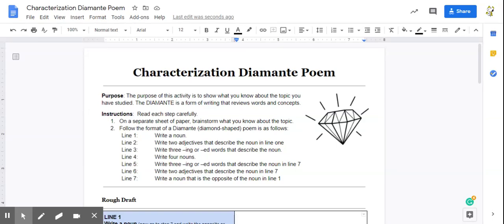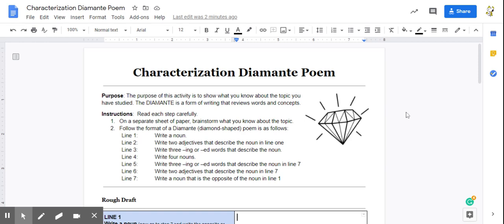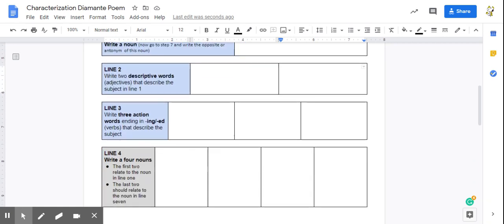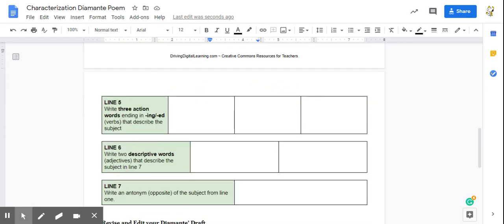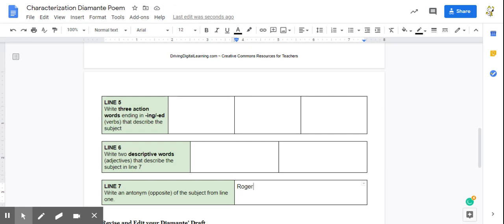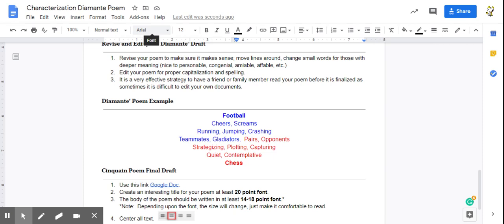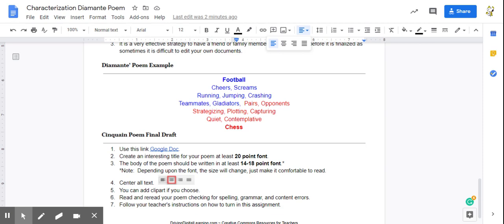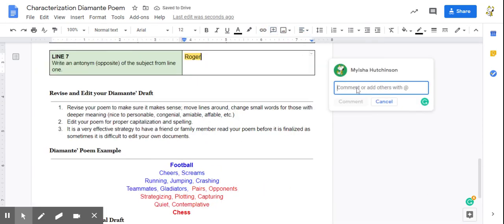Characterization Diamante Poem using Google Docs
Here's an overview of this format poem.